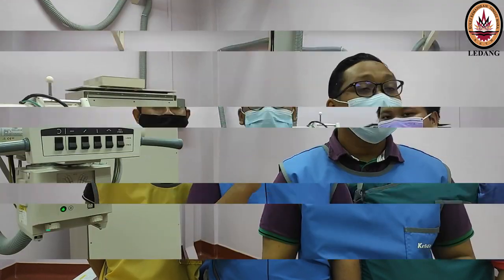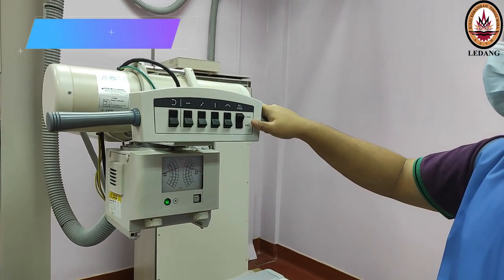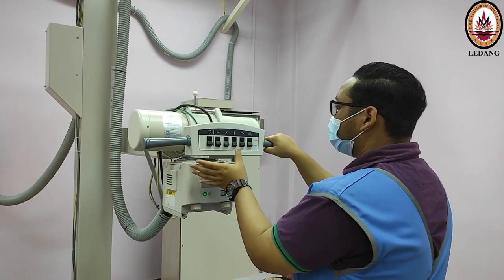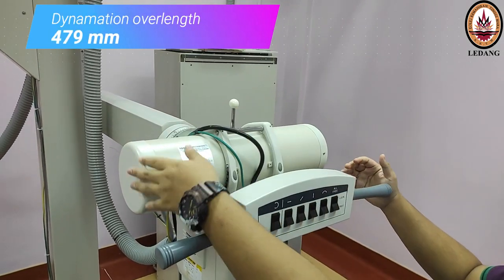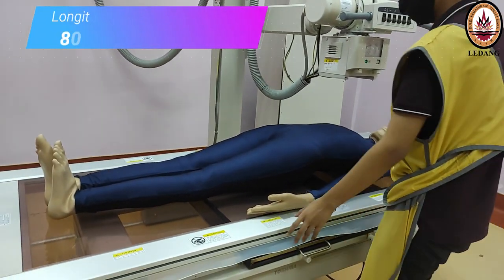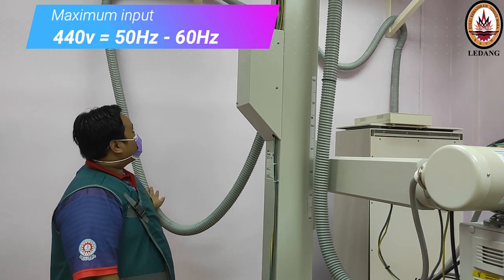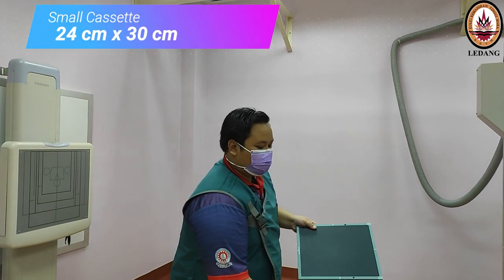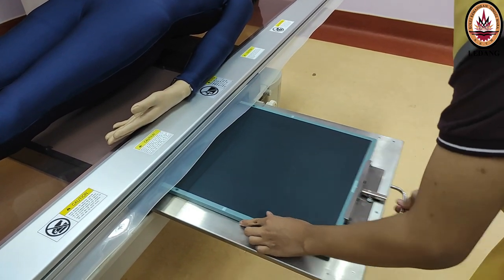Ionizing Devices: General X-ray Toshiba Radrex KXO-32s ll R4B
This is our Assignment video for Subject DBR20053 Ionizing Imaging Devices. So we hope you guys will support us. If you simplify our affairs, then your affairs will also be simplified later (^o^).

Credit video by:
1) Muhammad Syazrul Amin Bin Md Adam (DG11938)
2) Muhd Norhakim Bin Noor Azman (DG11928)
3) Azhar Azizi Bin Ab Halim Hafid (DG11932)

Class of  :
Radiology 4B

Lecturer by :
Mr.Mohd Faizz Fahmi Bin Ariaff